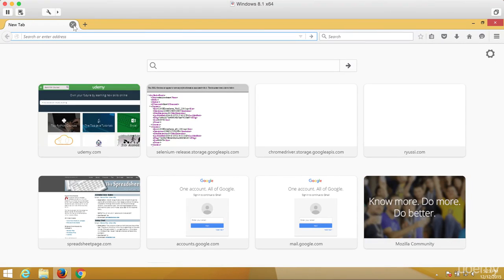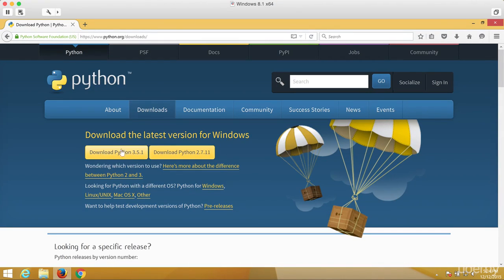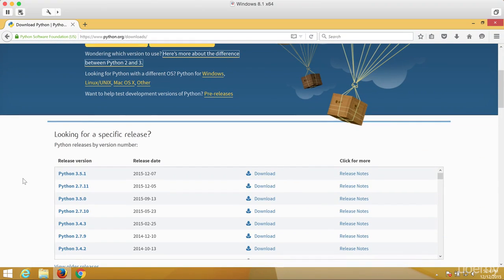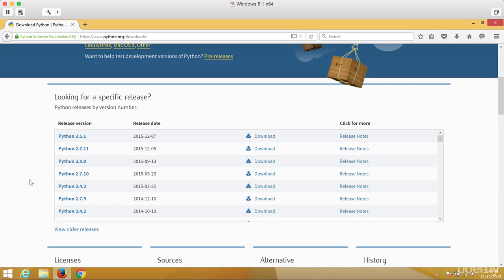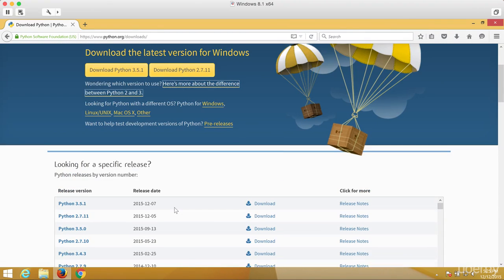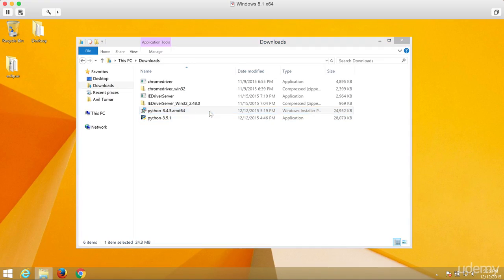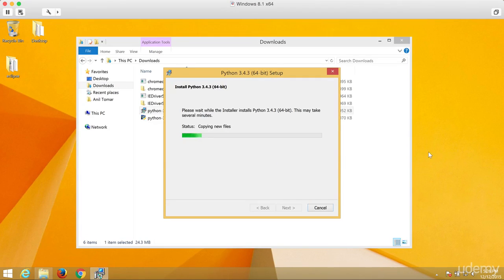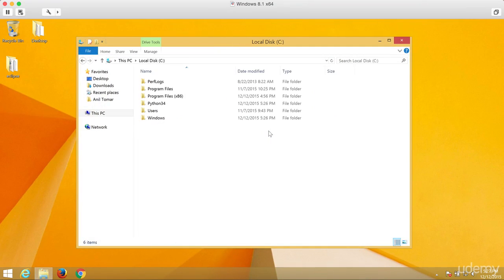1.1How to install Python on Windows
How to install Python on Windows 7,8,8.1,10